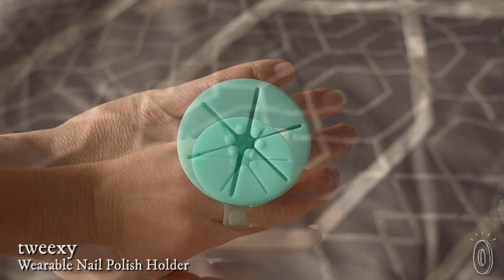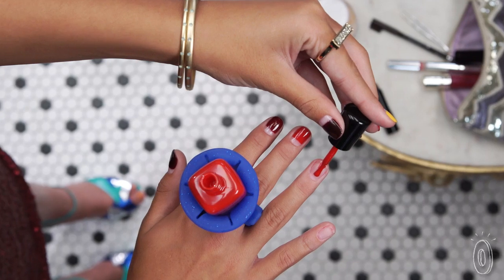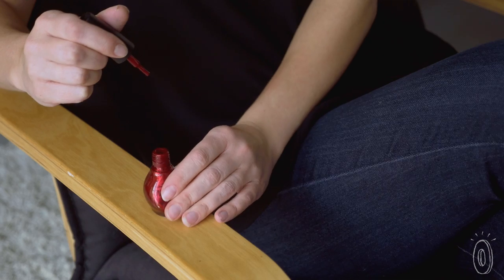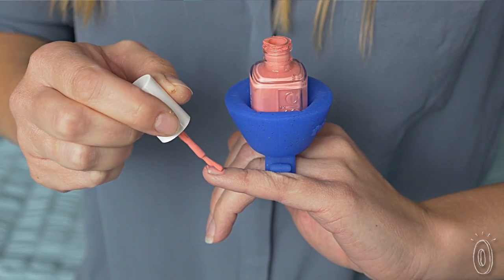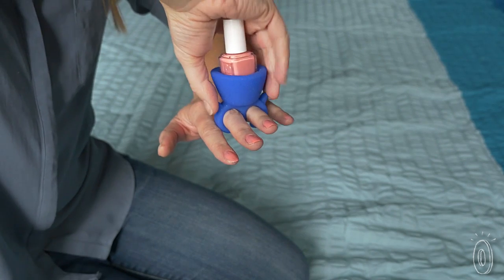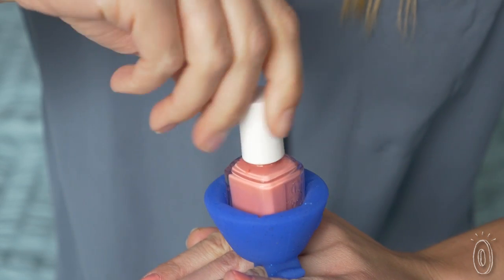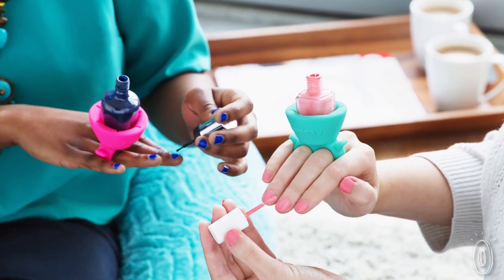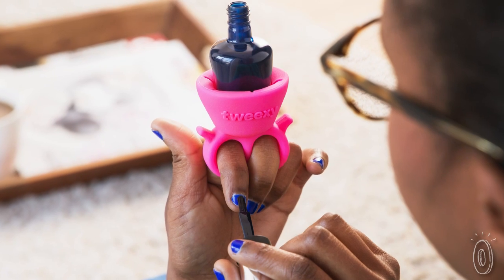This ring improves your manicure.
Painting your own nails is pretty risky without a flat surface for resting the bottle. What if you could wear the bottle instead? tweexy is a ring that’s a nail polish holder—keeping your bottle secure so you can paint your nails almost anywhere.

Just push your nail polish into the flaps on top. They conform to hold any shape of bottle. And since tweexy is made of flexible silicone, it fits most fingers, too.

Makers Mark Miclette and Liz Boyle came up with tweexy one day at the beach. They noticed a sunbather struggling to paint her nails without spilling, and realized that a wearable nail polish holder was the answer.

Slide tweexy over your fingers or pinch the tabs to put it directly onto your hand—no touching wet nails. The design lets you reach polish at the bottom of the bottle, too. Painting nails still takes a steady hand. But now you’ll have a steady bottle.